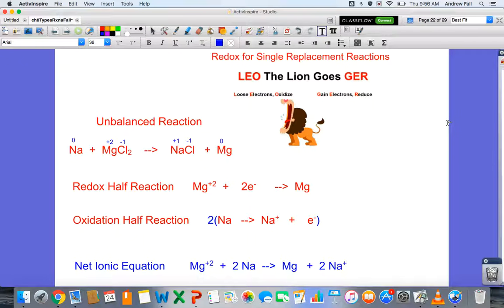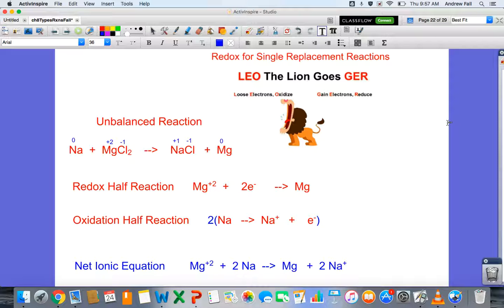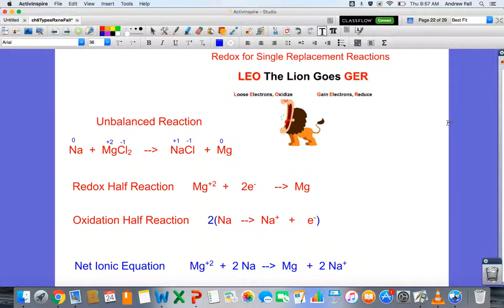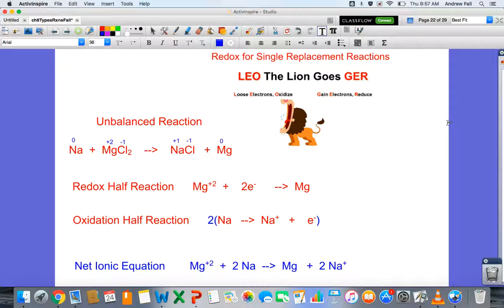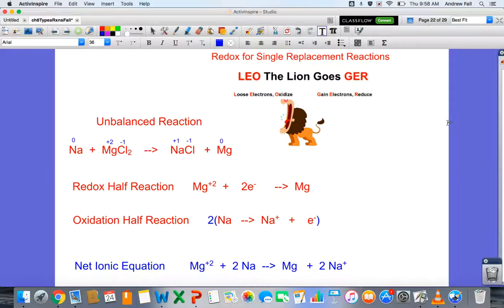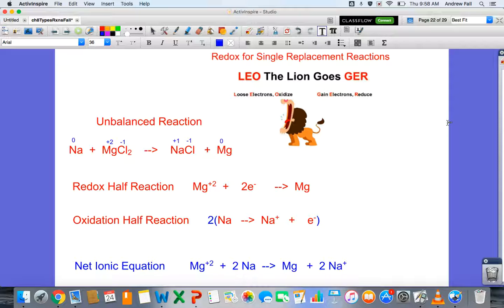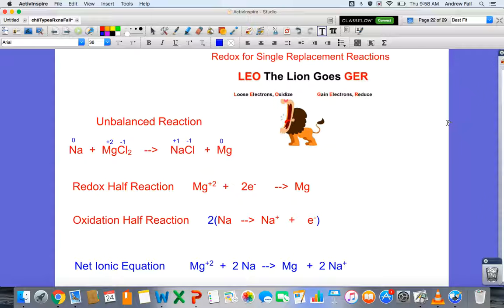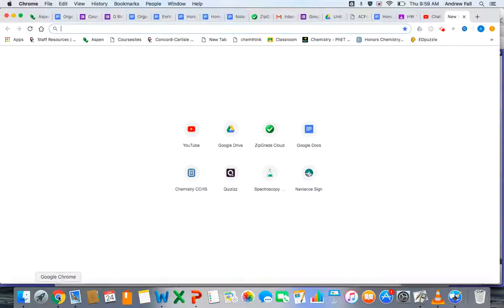Redox for Single Replacement Reactions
Redox Single Replacement Reactions